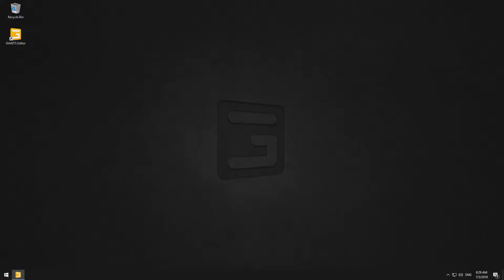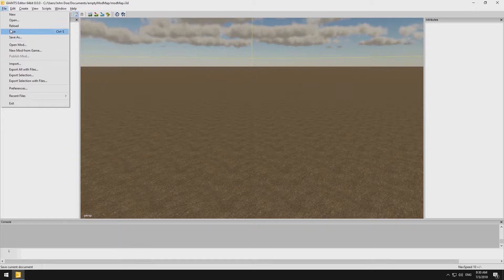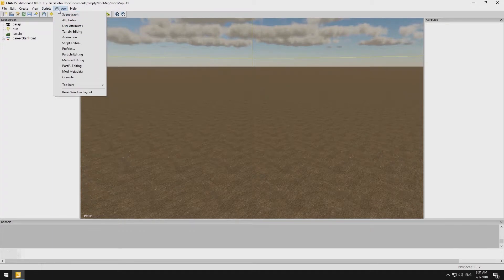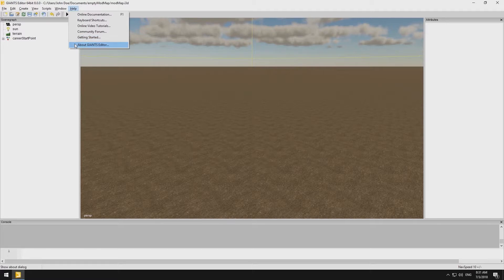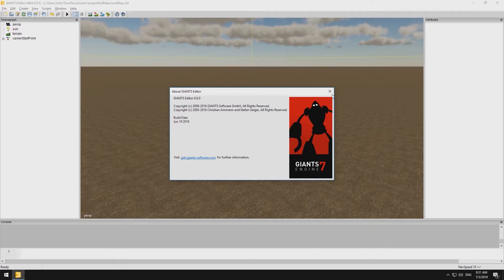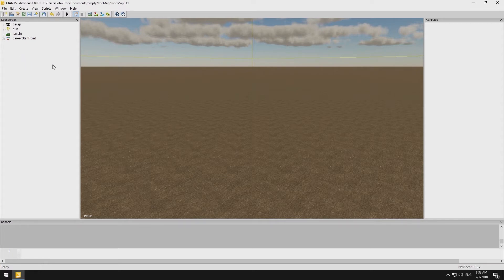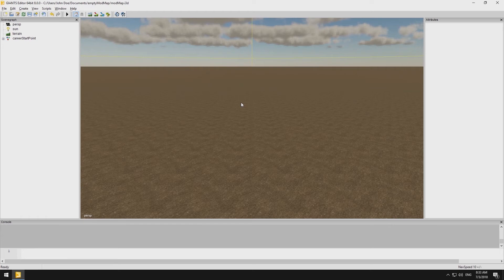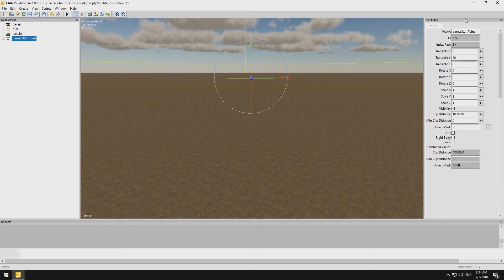#02 FS 19 Modding Tutorial - Basic functions of the GIANTS Editor [Englisch/English]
Teamspeak IP:
geru.ts.gamed.de
oder
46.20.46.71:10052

Ich bei:
► Facebook Seite: MTL Modding Team